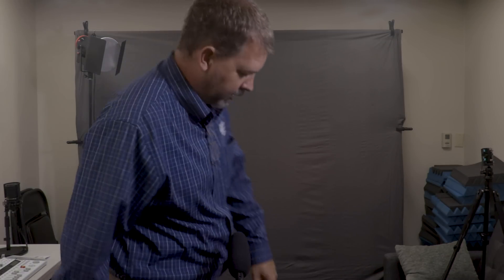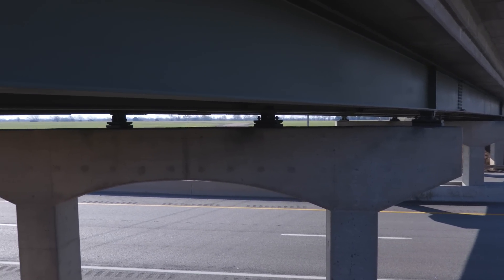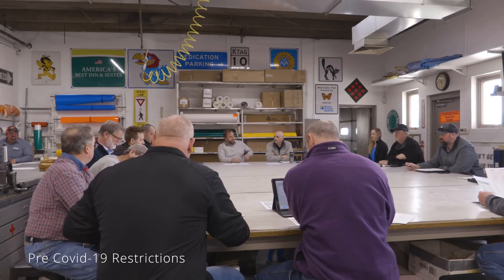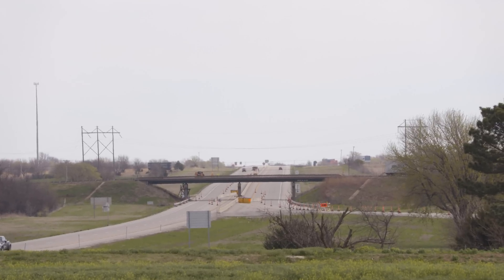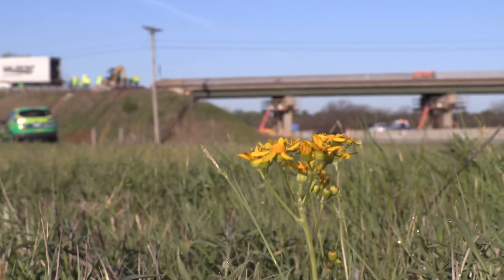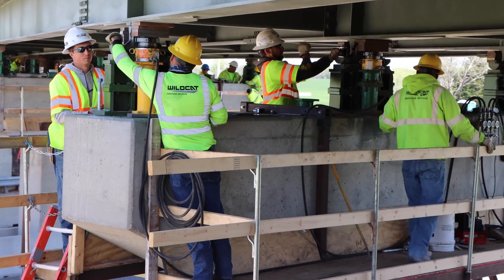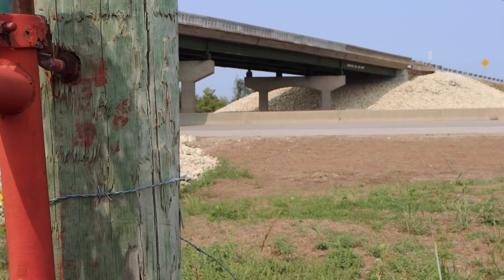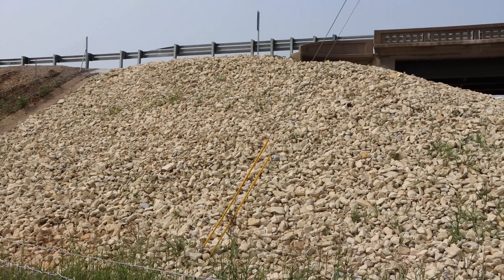Raising Bridges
Increasing the vertical clearance of overhead bridges allows today’s oversized freight to move easier throughout Kansas. Since 2016, KTA has “raised” 51 bridges, with more planned in the future. In this video, we'll show you how we elevate bridges!